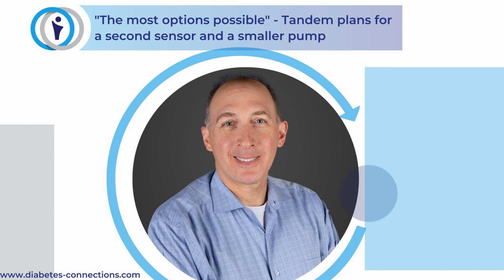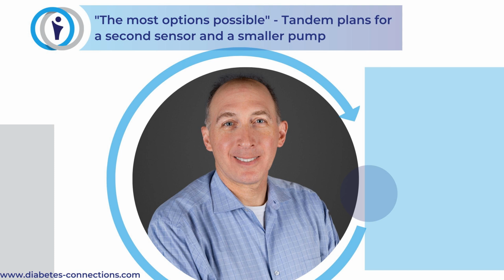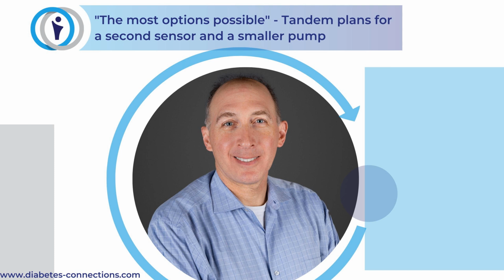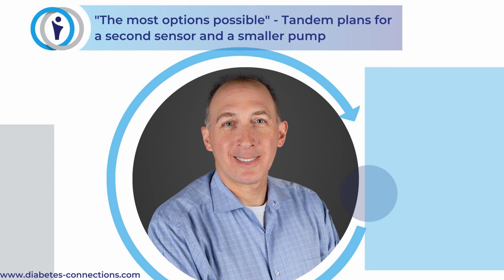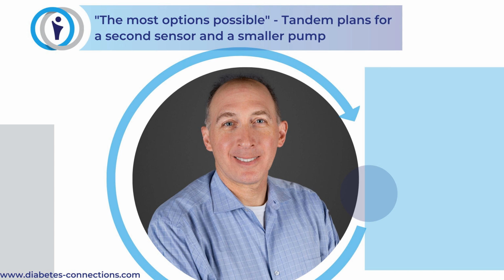"The most options possible" - Tandem Diabetes plans for a second integrated sensor and a smaller...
When the FDA cleared the 3 FreeStyle Libre 2 and FreeStyle Libre 3 (iCGM) system sensors for integration it meant a big leap forward to interoperability. For the first time in the US, insulin pumps can work with two different sensors.. Libre and Dexcom. This week, Stacey talks to Dr. Jordan Pinsker, medical director for Tandem Diabetes Care, about the upcoming Libre integration, the Mobi pump that's in front of the FDA right now, and much more. Dr. Pinsker has extensive experience with automated systems – he’s been there since close to the beginning and we talk about the long process to bring them to market, how they’re changing lives and what is still yet to come.

 This podcast is not intended as medical advice. If you have those kinds of questions, please contact your health care provider.

  Take Control with Afrezza

 Omnipod - Simplify Life

 Learn about Dexcom

 Check out VIVI Cap to protect your insulin from extreme temperatures

 Learn more about AG1 from Athletic Greens

 Drive research that matters through the T1D Exchange

 The best way to keep up with Stacey and the show is by signing up for our weekly newsletter:

 Check out Stacey's books!